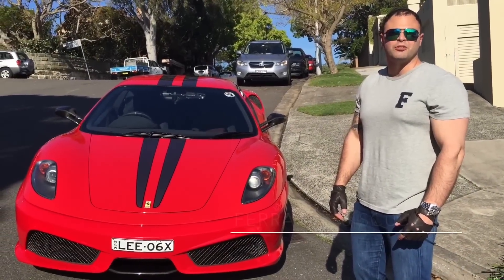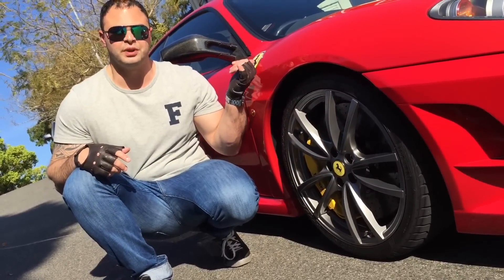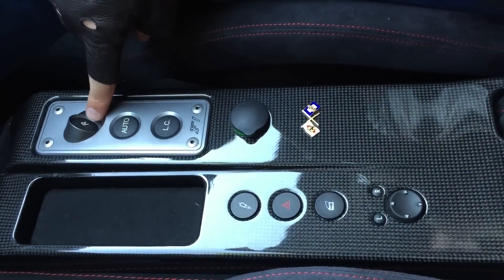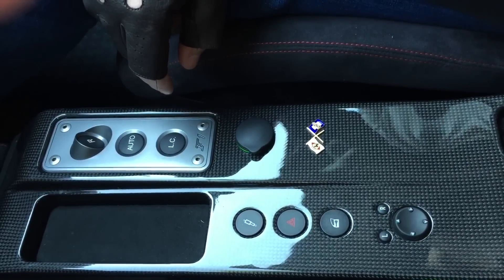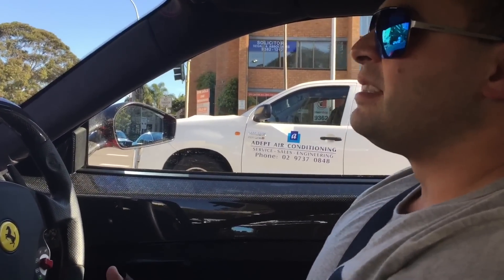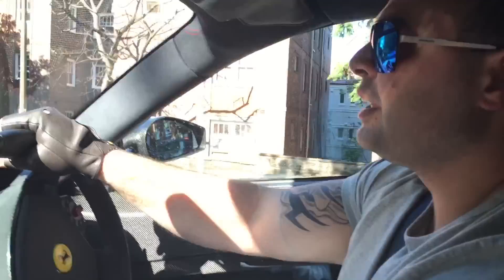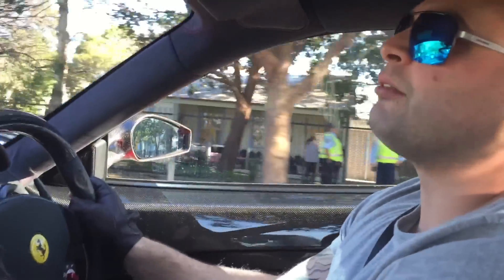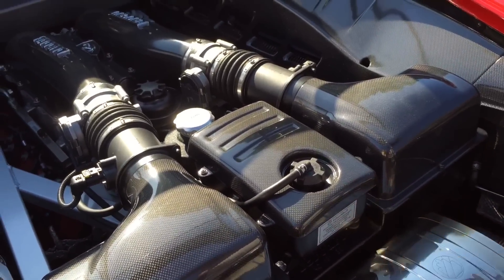Ferrari 430 Scuderia Review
Lee K @ Supercar Advocates gives the Ferrari 430 Scuderia a review and in this is an added twist. Now with the naturally aspirated V8 engine era coming to an end, this reminds us how special that is and all we can say is FORZA FERRARI.

Just listen to its exhilarating sound.

The more support we receive, the more videos we will create for you.